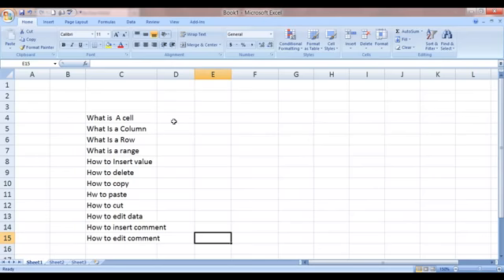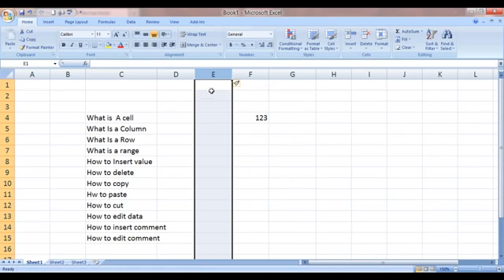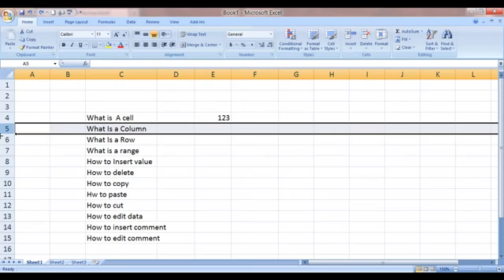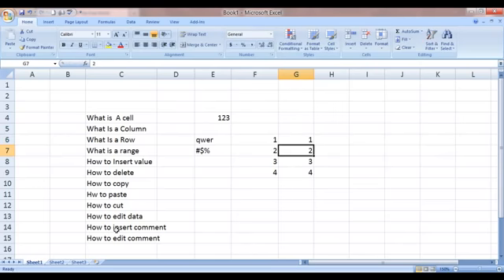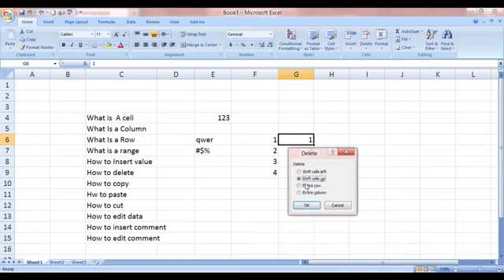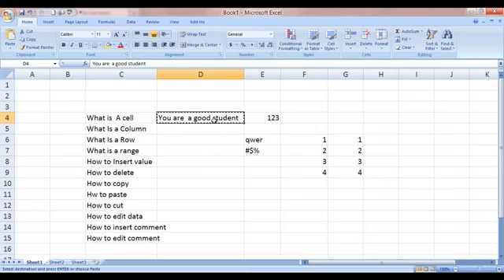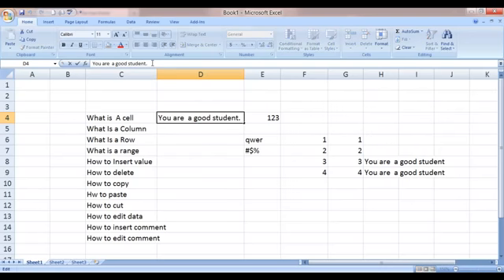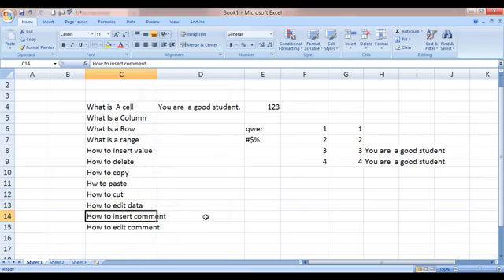Learn Basic Excel Skills For Beginners Part 1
This section explains the basics of Excel.

1 Ribbon: The tabs on the ribbon are: File, Home, Insert, Page layout, Formulas, Data, Review and View. Excel selects the ribbon's Home tab when you open a workbook.

2 Workbook: A workbook is another word for your Excel file. When you start Excel, click Blank workbook to create an Excel workbook from scratch.

3 Worksheets: A worksheet is a collection of cells where you keep and manipulate the data. Each Excel workbook can contain multiple worksheets.

4 Format Cells: When we format cells in Excel, we change the appearance of a number without changing the number itself.

5 Find & Select: Learn how to use Excel's Find, Replace and Go To Special feature.

6 Templates: Instead of creating an Excel workbook from scratch, you can create a workbook based on a template. There are many free templates available, waiting to be used.

7 Data Validation: Use data validation in Excel to make sure that users enter certain values into a cell.

8 Keyboard Shortcuts: Keyboard shortcuts allow you to do things with your keyboard instead of your mouse to increase your speed.

9 Print: This chapter teaches you how to print a worksheet and how to change some important print settings in Excel.

10 Share: Learn how to share Excel data with Word documents and other files.

11 Protect: Encrypt an Excel file with a password so that it requires a password to open it.